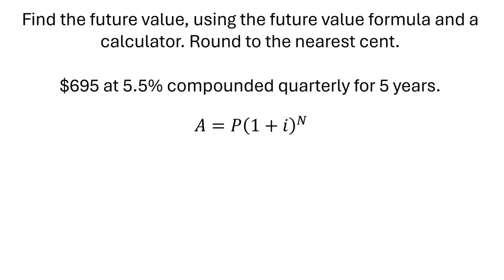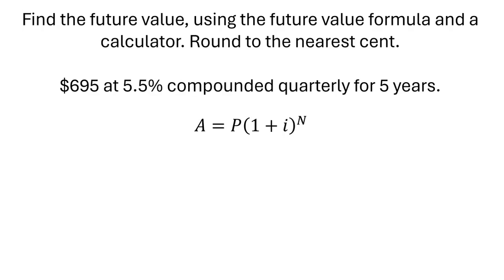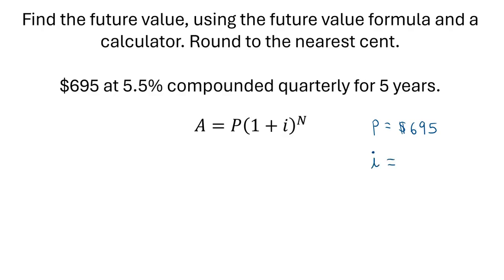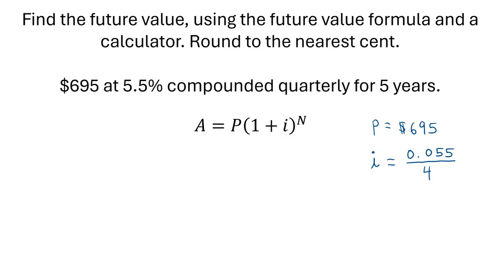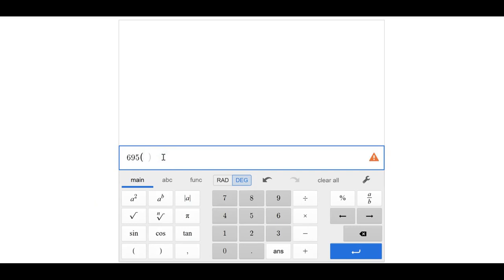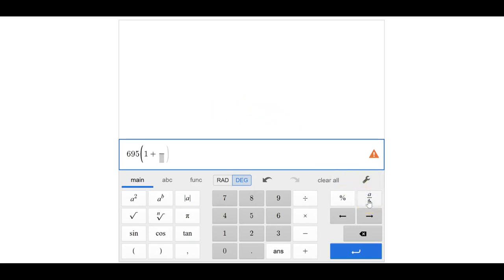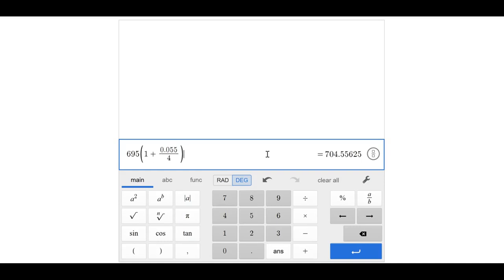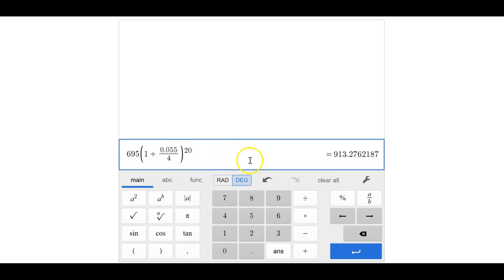Using Desmos Scientific to Calculate Future Value